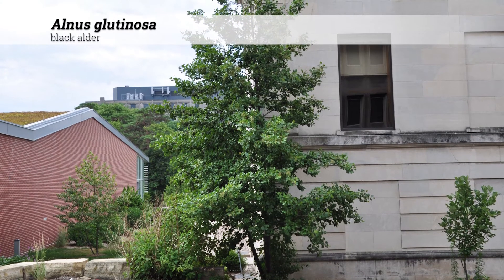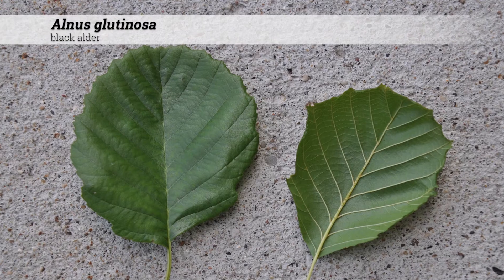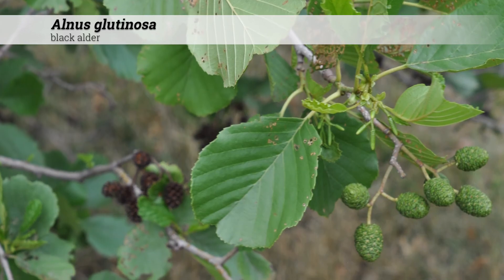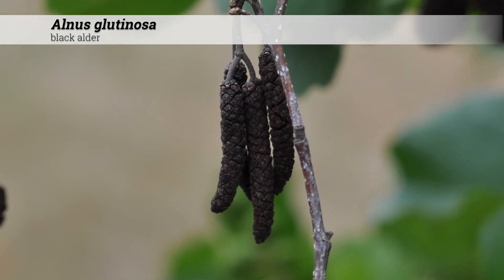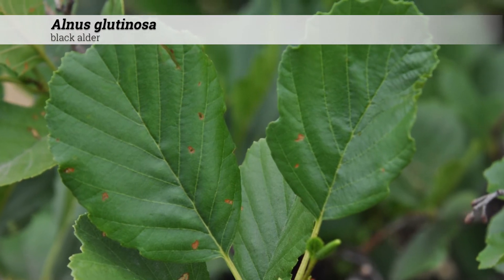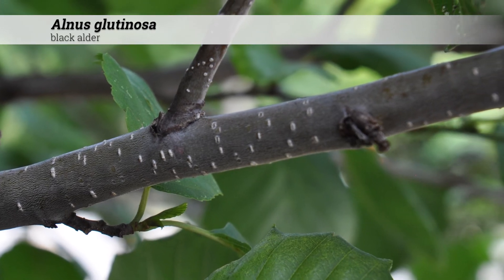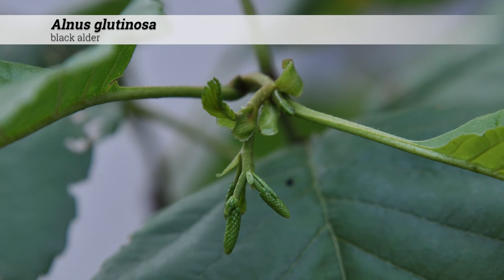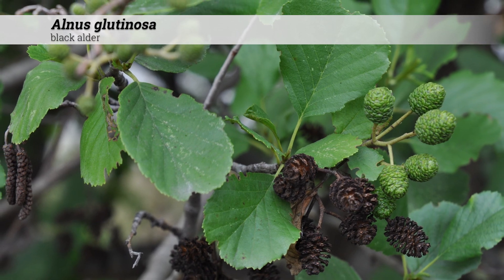black alder (Alnus glutinosa)